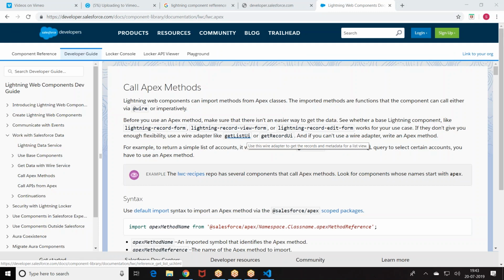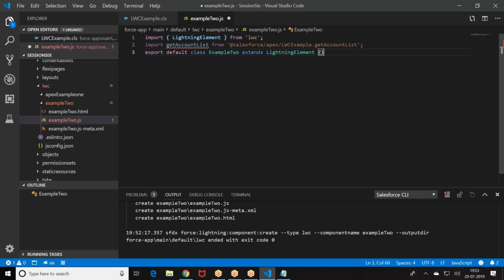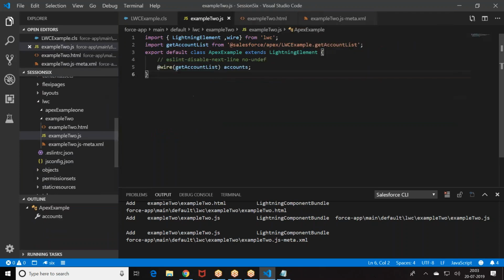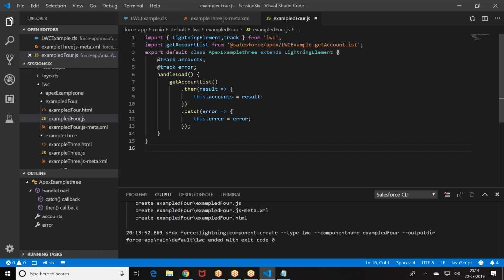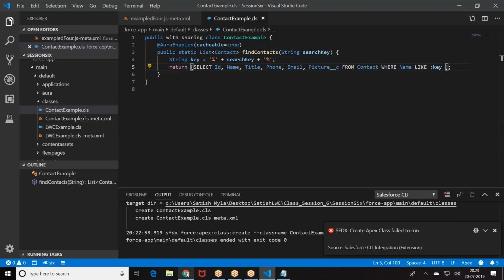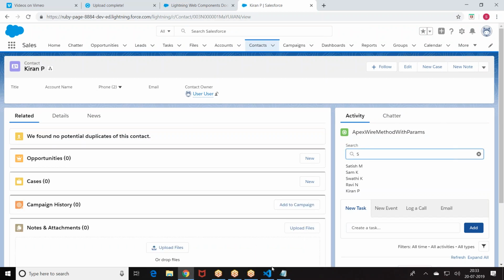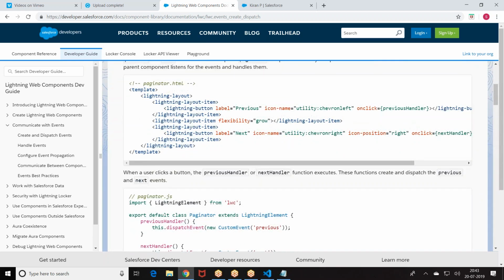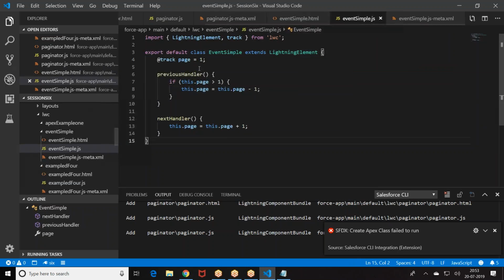10727 Apeks in Comp